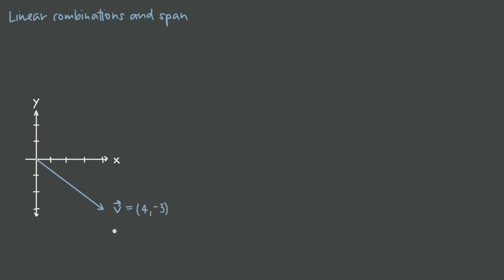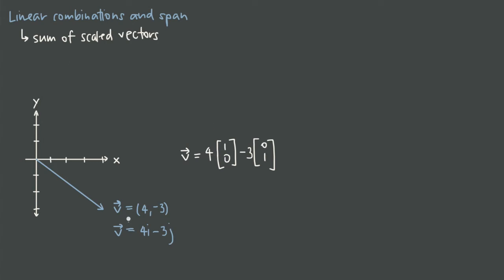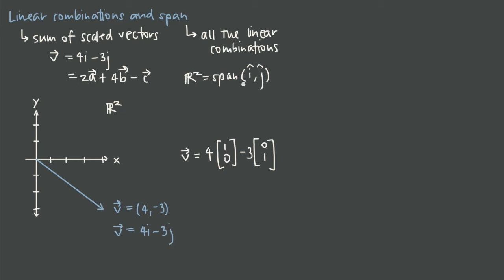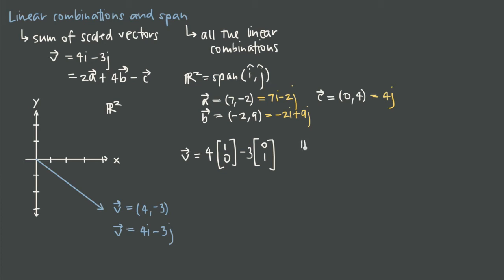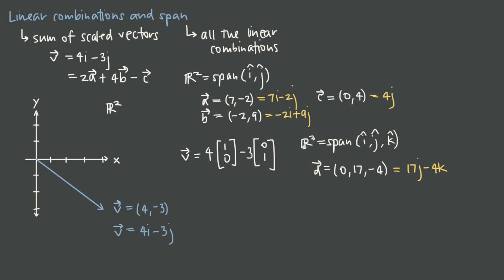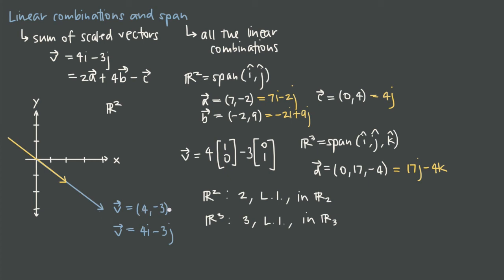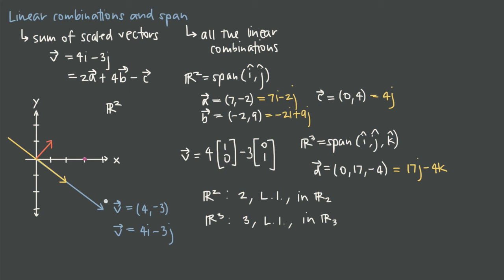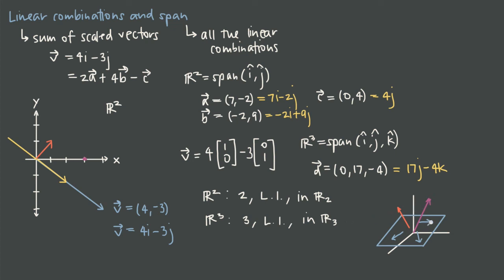21 Linear combinations and span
21 Linear combinations and span